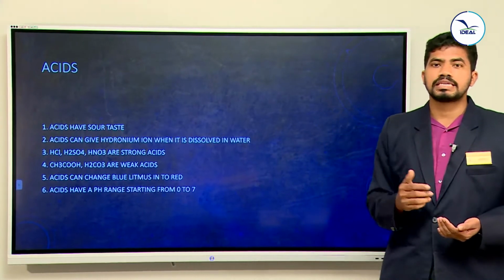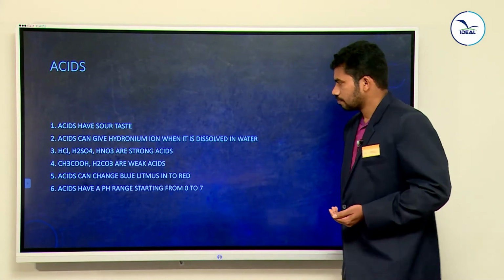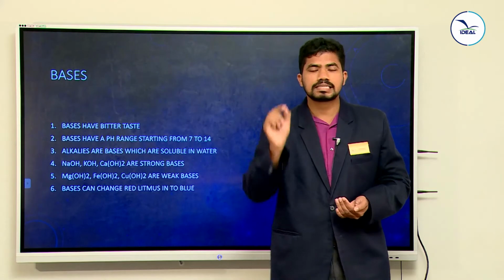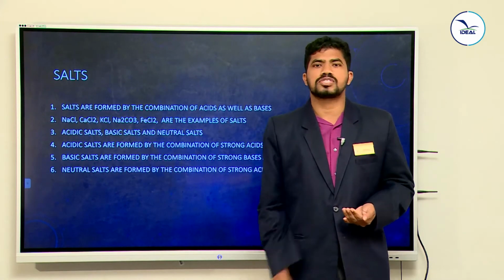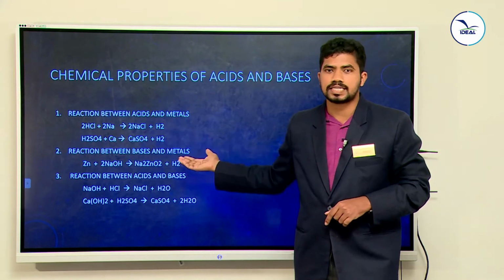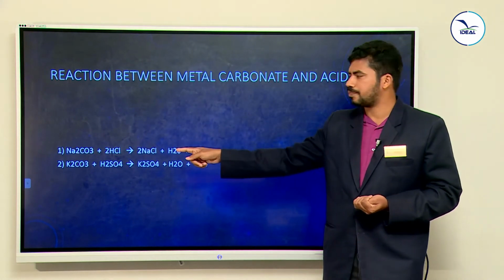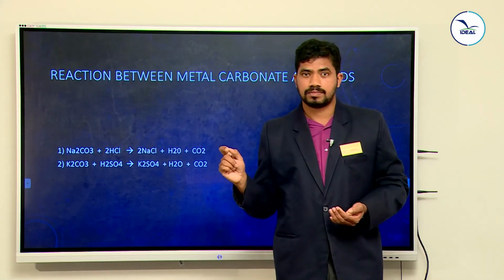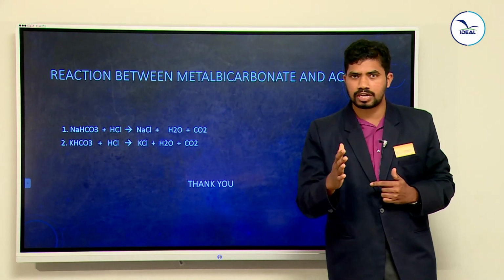GRADE 10 CBSE CHEMISTRY CHAPTER 2 ACIDS BASES AND SALTS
GRADE 10 CBSE CHEMISTRY CHAPTER 2